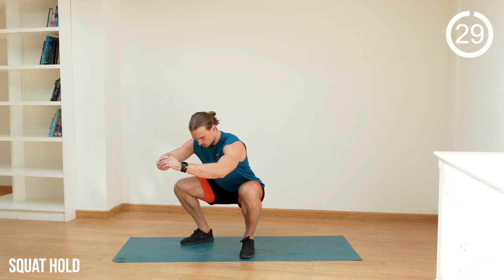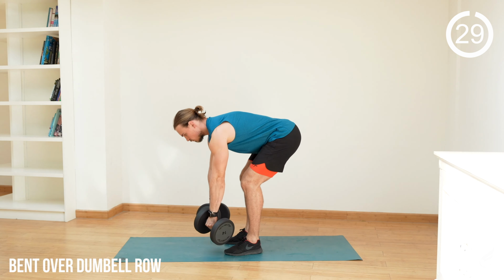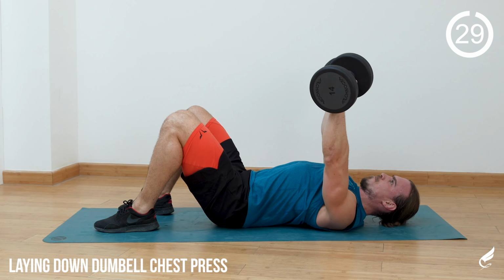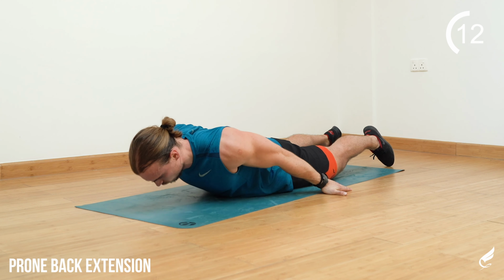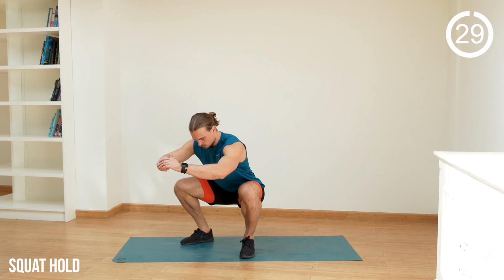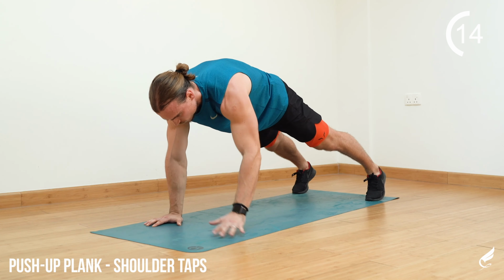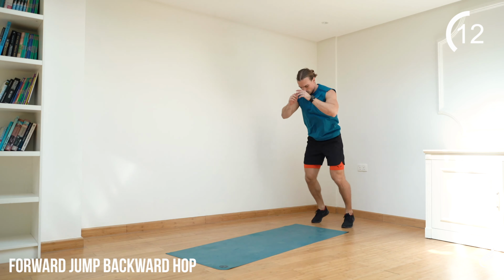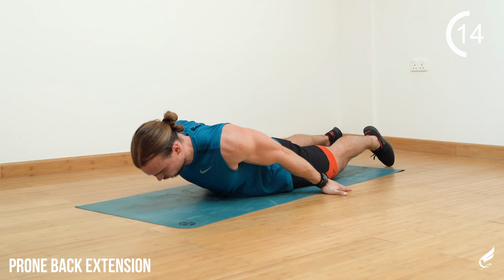Hero Workout Program - Week 1 - Session 1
Our 9 week Hero Program is a well rounded Strength, Hypertrophy and Conditioning program that will help you build some lean muscle tissue while at the same time dropping significant body fat!

Hero Program is designed to help you become an overall well rounded athlete with no weaknesses; focus is on making you stronger, more explosive and improving your stamina, all body parts are trained equally.

The split typically consists of 2 mixed full body days with a bit more attention to developing your cardiovascular abilities; 3rd and 4th sessions are a bit more lower and upper body dominant splits.

The Program is the perfect solution for people that do not have access to a gym facility, busy people, businessmen and women to workout efficiently in less than 30-40 minutes!

It’s is a great solution for healthy individuals that are starting their fitness journey and want to progress their fitness level over 9 weeks and for people that do not want to overthink their fitness journey i.e. able to follow by visually seeing the instructor perform exercises and give quality instructions that will help them perform the workouts with good form.

This 9 week Hero program is a great compilation to add to the routine for those people that already participate in some kind of fitness activity like football, basketball, cricket, netball etc. as it is a well rounded program focused on improving most of your fitness abilities which will help you perform better on the field as well!
SAFETY:  There are known risks involved by participating in any kind of workout programs, to reduce the risk of injury, always consult your physician, health care professional and/or parents & guardians before starting any exercises.

For a personalized training program and nutrition plan visit us

Our task is to make you the best version of yourself!

Props needed: Dumbbells

Location: Applicable to home, gym and outdoor environment

Time: 15-40 minutes depending on level

Format: 30 secs work 10 secs rest per exercise

Between Rounds 2-3 min rest (or until HR gets bellow 120-130BPM)